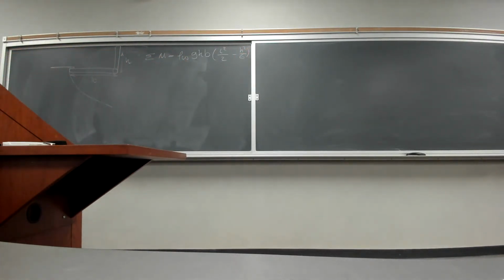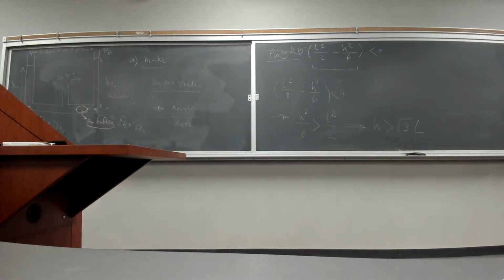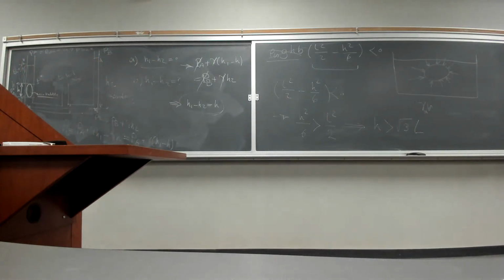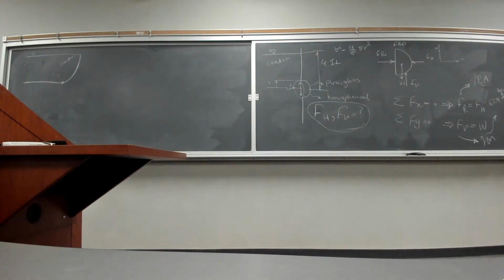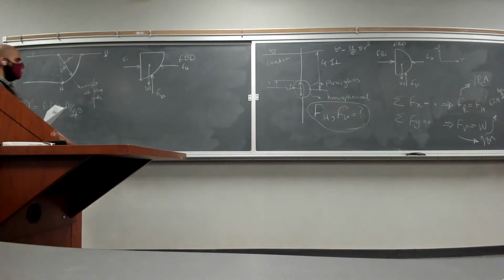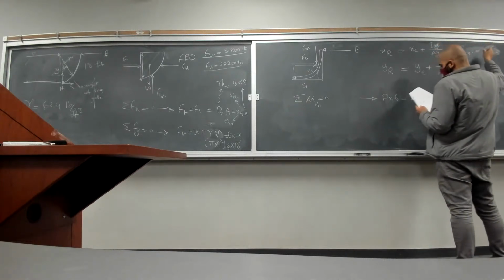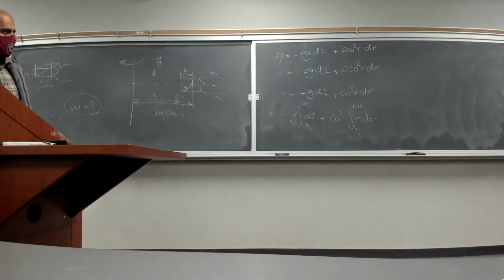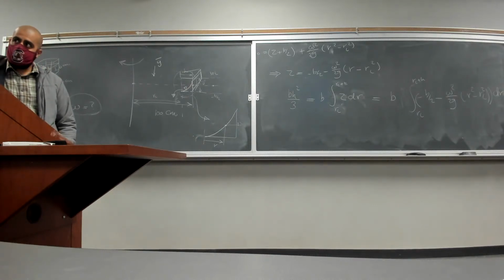10 UofSC Spring 2021 EMCH 360 (02/11/21) Fluid Statics Example problems